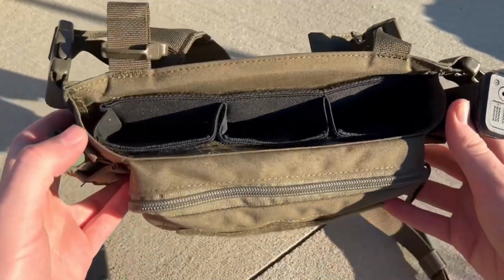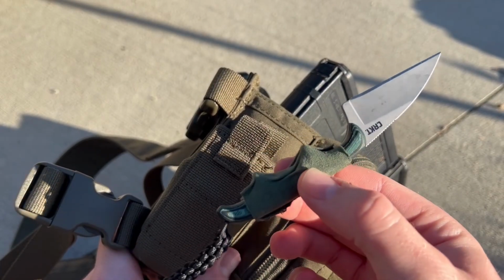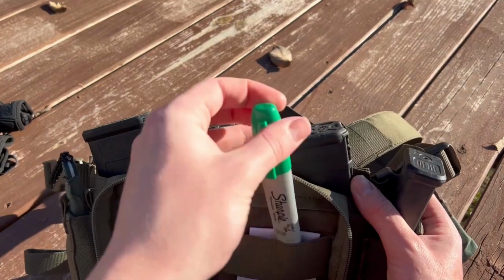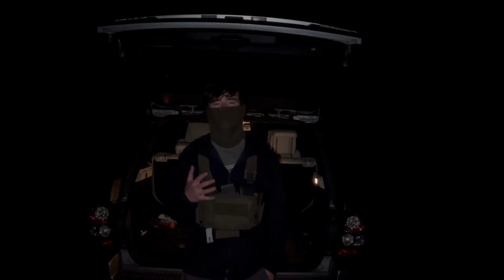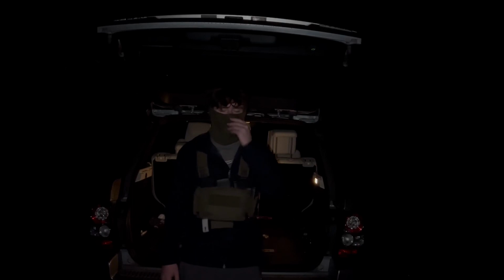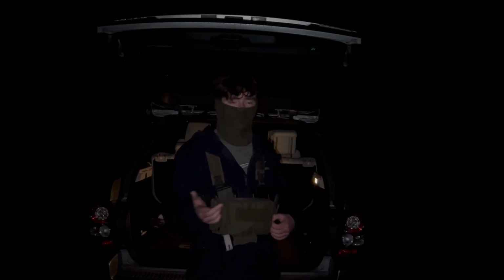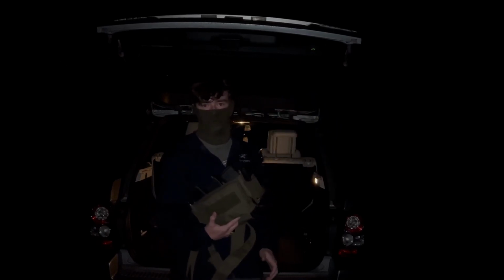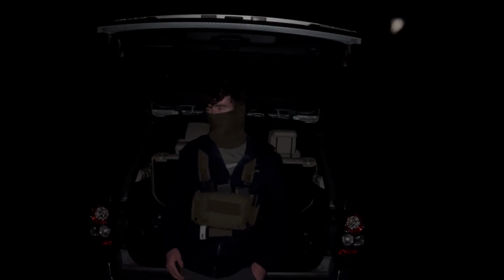Krydex Micro: budget rig perfection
TLDW: buy this if you need a rig for cheap. a lot of potential and great quality

0:00 shooting intro
0:29 what is the krydex rig?
1:25 harness
1:44 mag pouches
3:18 admin pouch/setup
6:05 finishing touches/modularity
6:56 Late night considerations with ES
15:13 oopsie outro